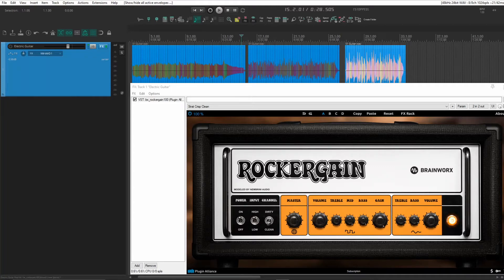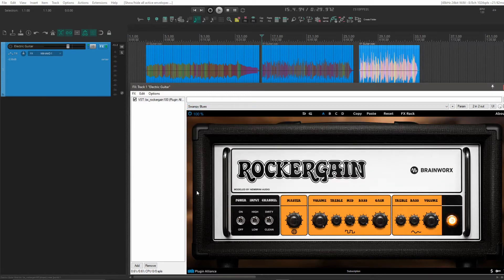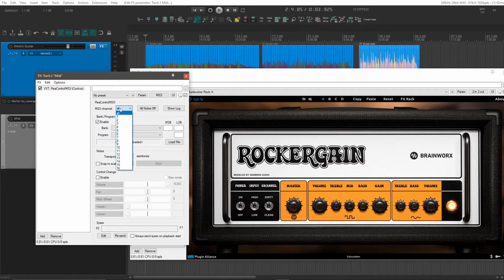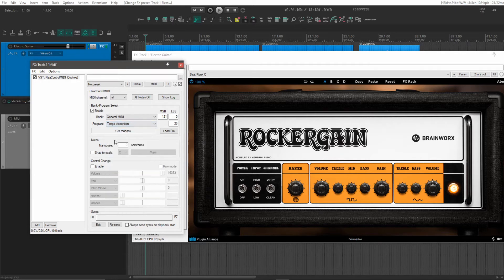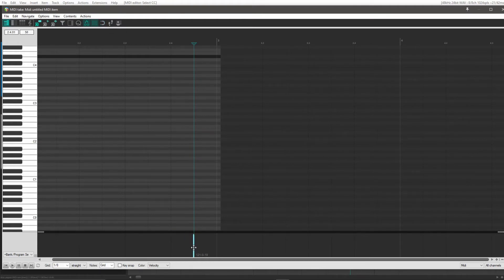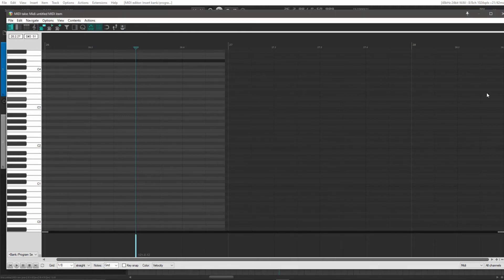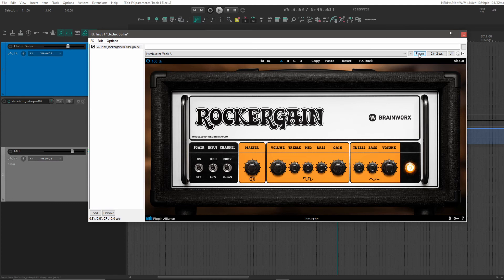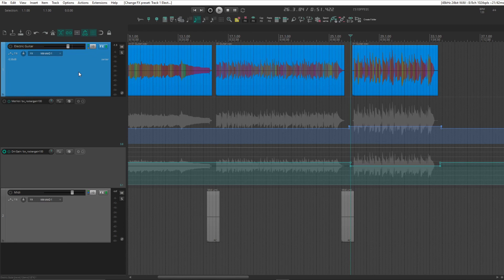How To Change Plugin Presets In REAPER Using MIDI Automation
Today I'm showing you how you can program plugin preset changes in Reaper using MIDI program change automation. This method works with most VST plugins that have presets included  (or you can recall your own presets). Note: some plugins require a different setup, check user manuals for those!

This also works with outboard gear such as multi-fx guitar modellers and similar gear.

Also, I included a very basic example of parameter automation.

The amp modeller used in this video is the new bx_Rockergain100 from PluginAlliance. Brilliant Orange emulation!

You can also hire me to do remote mixing, as well as remote recording of drums, guitar and/or bass for your songs.

Music also available at iTunes, Spotify and other major streaming/download services.